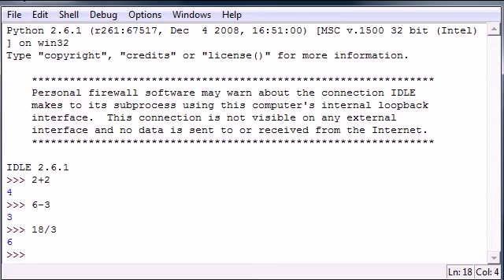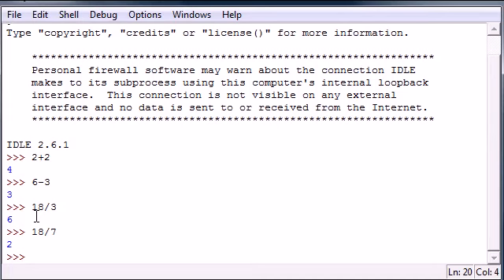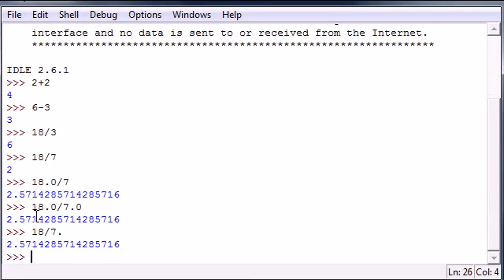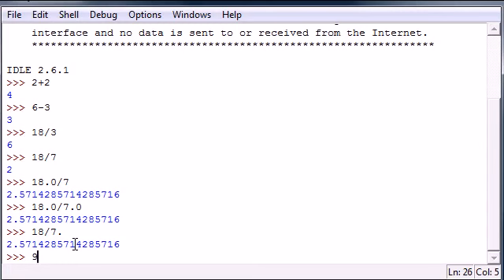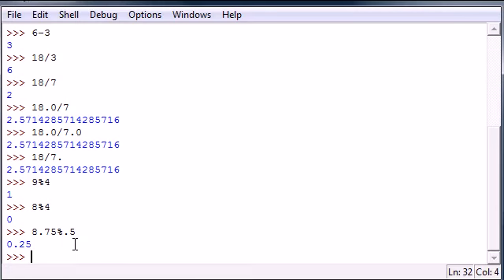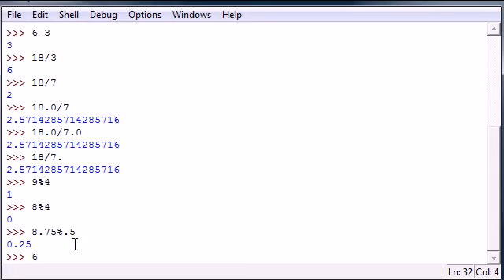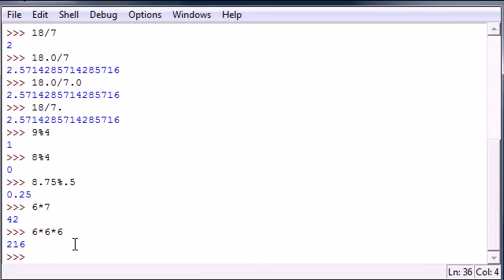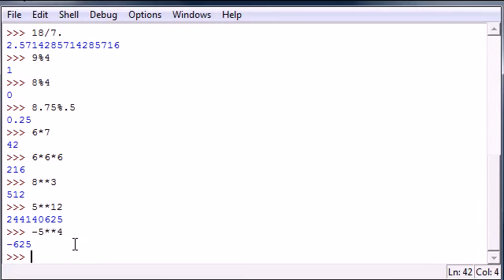Python Programming Tutorial 2 Numbers and Math 2017